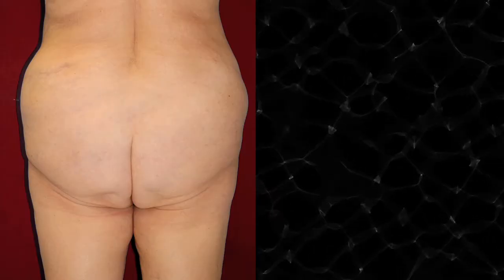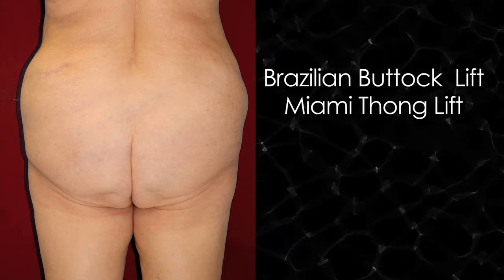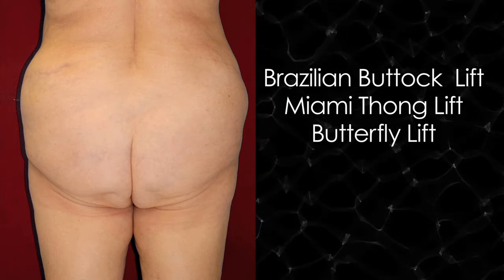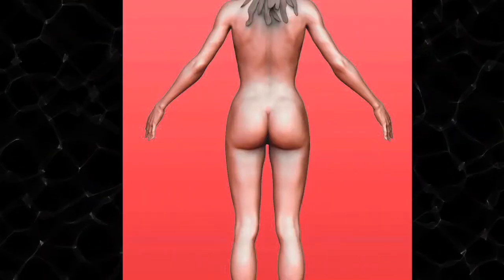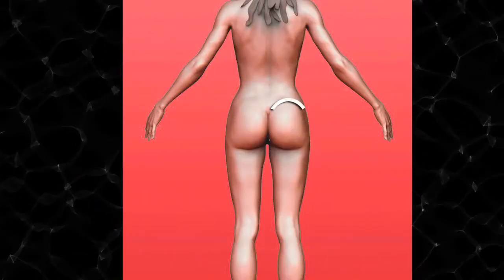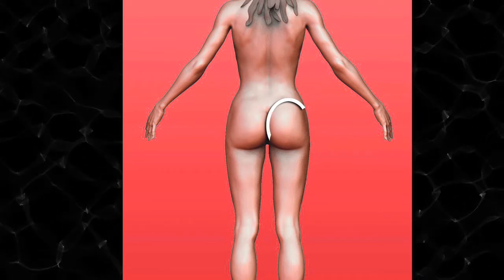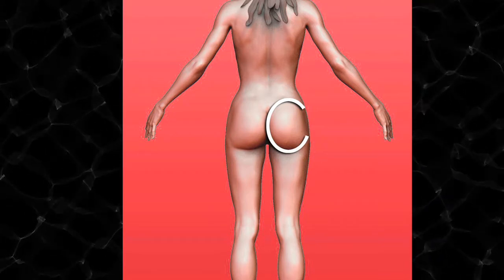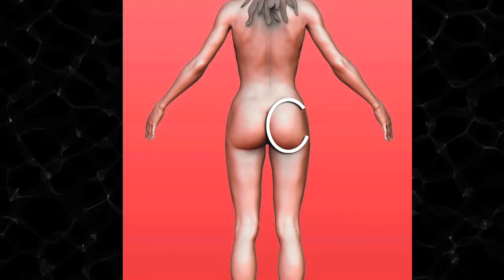Buttocks Lift, Butt Lift, Brazilian - Dallas, Houston, Chicago, Baton Rouge, Atlanta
After many years of studying the human form, Miami plastic surgeon Dr. Mendieta has perfected the art of body sculpting. He understands the female perspective of beauty, and tailors his plastic surgery skills to meet an individual's desires in buttock enhancement. Having traveled the world as a lecturer regarding body contouring, Dr. Mendieta has become the destination surgeon for local, national, and international patients. Individuals from all walks of life, from housewives to celebrities, visit his state-of-the-art facility for enhancement procedures. For their convenience and privacy, Dr. Mendieta provides an environment that allows for a discreet stay.